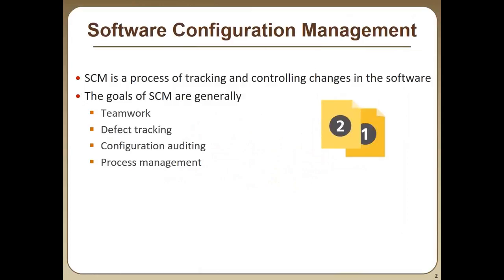What is Software Configuration Management | Git Tutorial | DevOps Tutorial | Tutorial Vid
This Software configuration management tutorial will help you an important concept of Git tools and its role in DevOps culture.